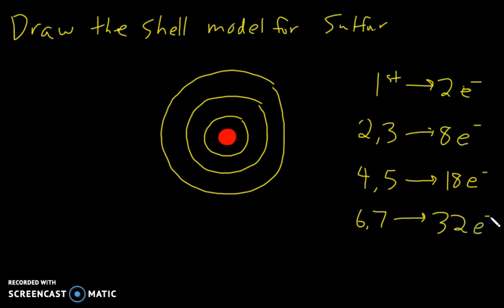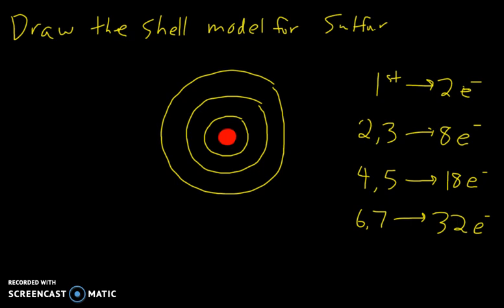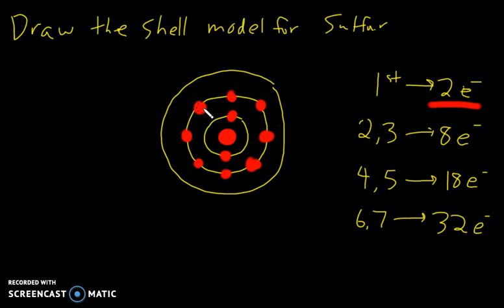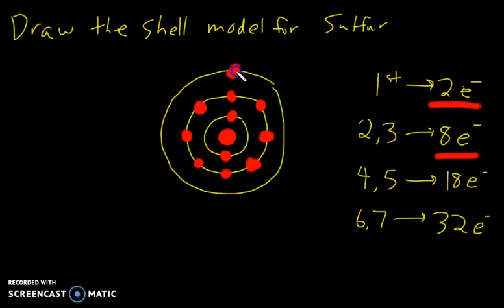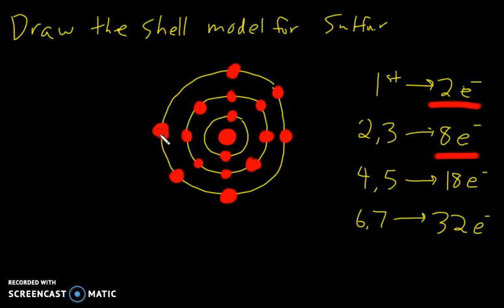Shell Models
This video talks about how to create shell models of atoms.